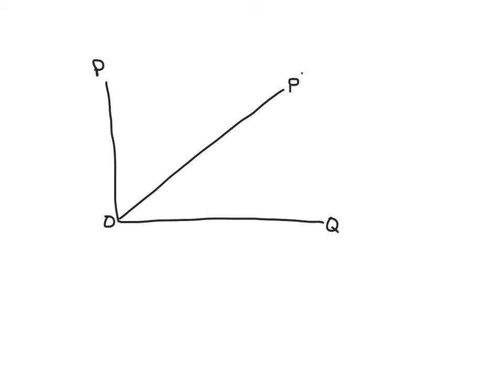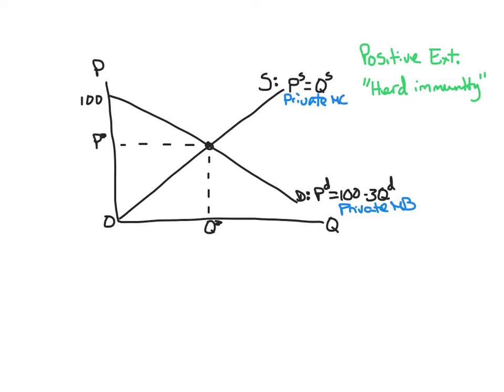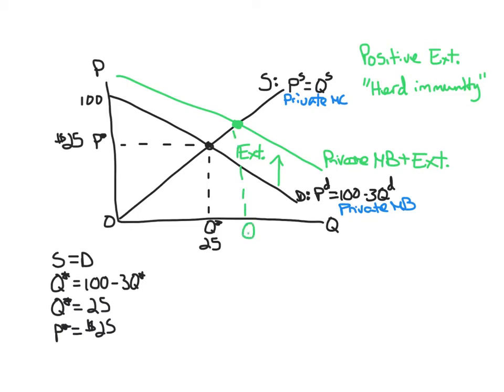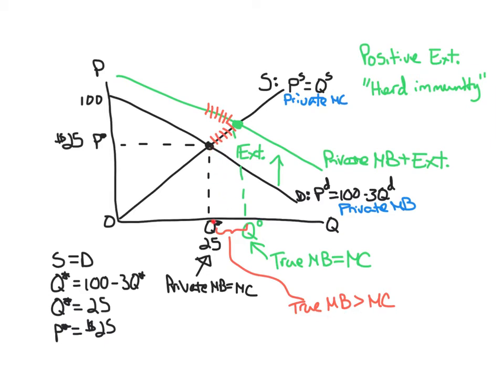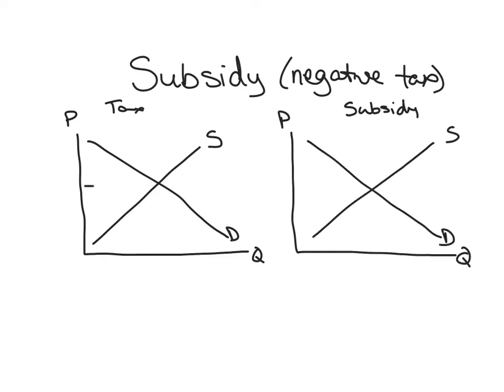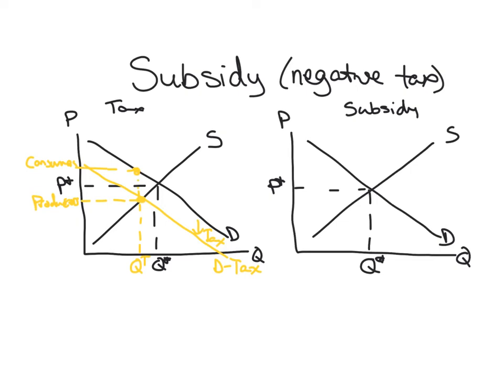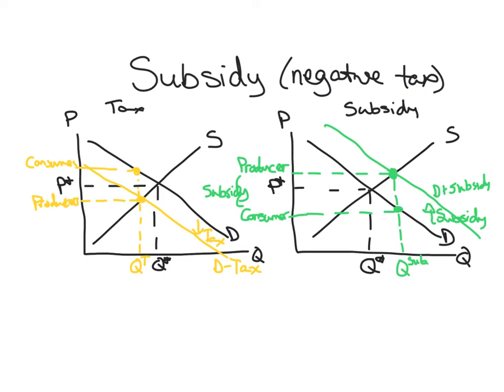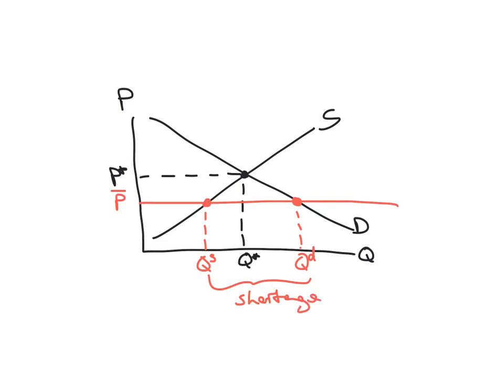Positive externalities & the Market for vaccines